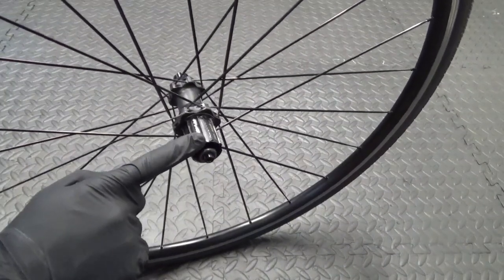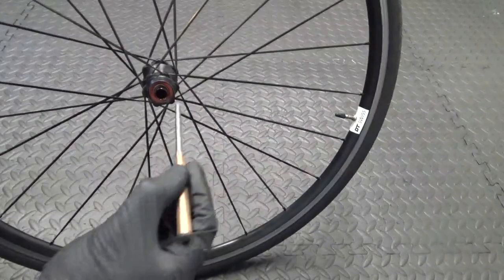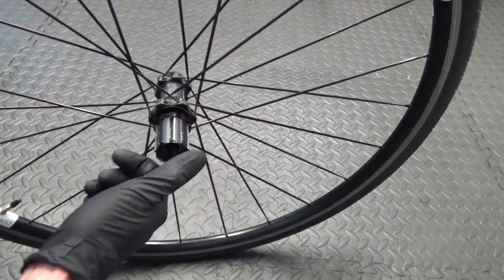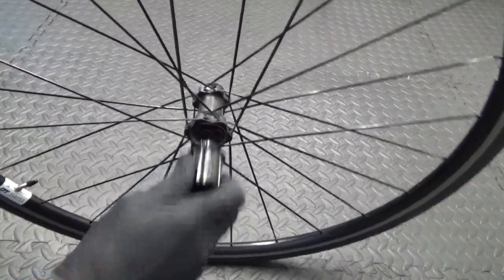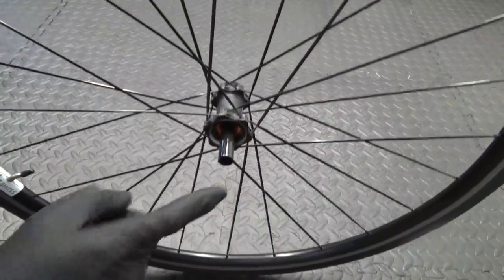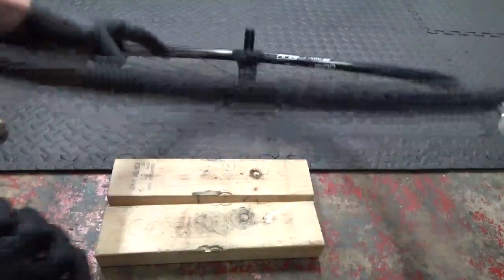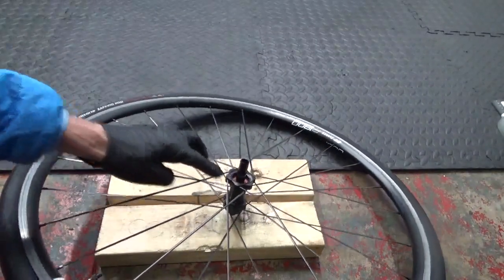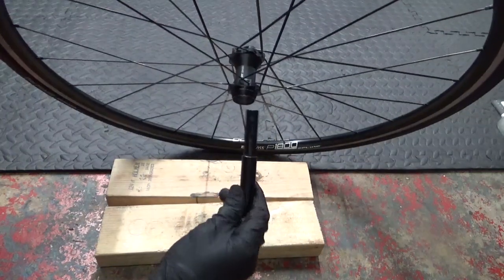DT Swiss Ratchet Freehub Body Conversion